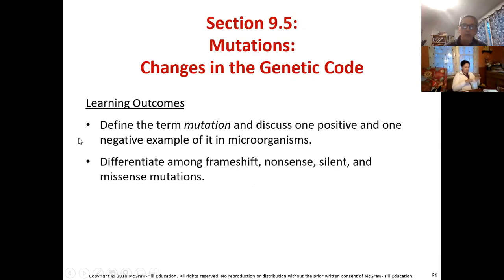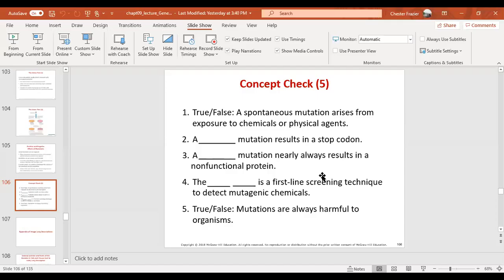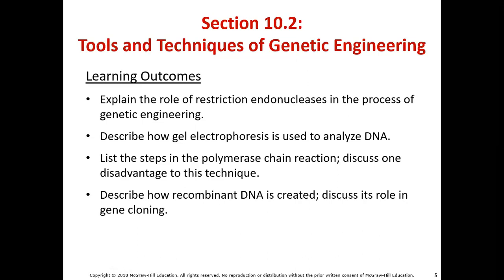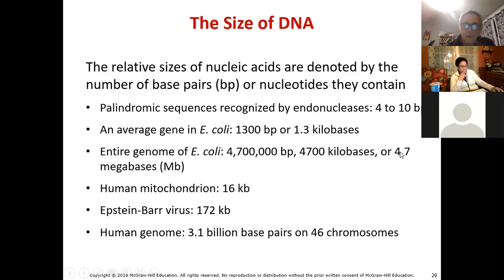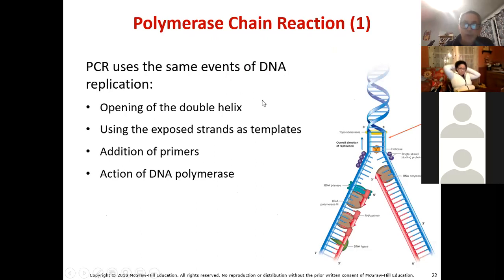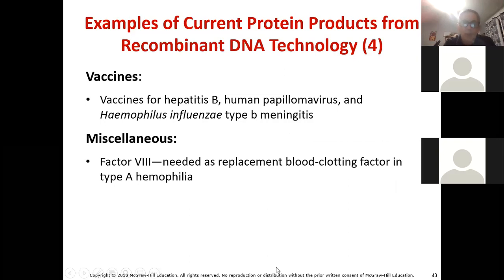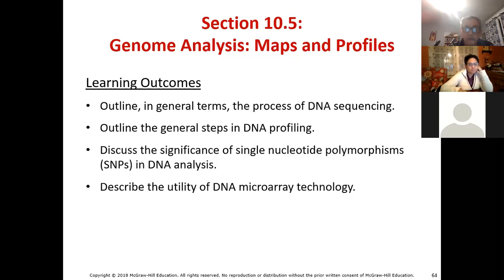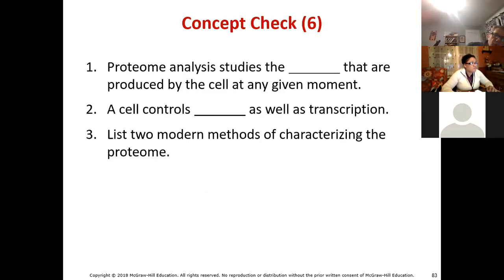Chapter 10 lecture